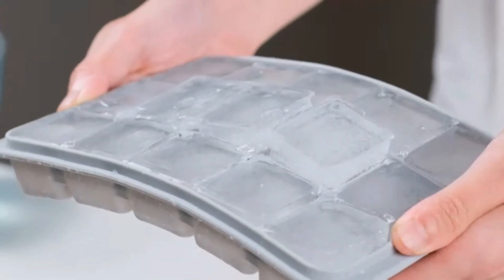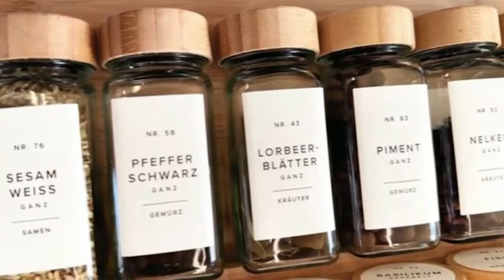Top 10 New Kitchen Gadgets! Amazon Gadgets!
Top 10 New Kitchen Gadgets! Amazon Gadgets! Kitchen and Home Review!

1. **Trolley Shelf:**
   Maximize your storage with this versatile trolley shelf, perfect for kitchens, bathrooms, or offices. The multi-tier design provides ample space for organizing essentials, while the wheels allow for easy movement. Durable and easy to clean, it’s a space-saving solution for tight areas. Ideal for holding spices, toiletries, or craft supplies. Functional and stylish for any home.

2. **Spice Box:**
   Keep your spices organized and fresh with this practical spice box, featuring individual compartments for easy access. The clear, airtight lids ensure freshness and allow you to quickly identify contents. Compact and easy to store, it fits neatly in kitchen drawers or cabinets. Perfect for home cooks and culinary enthusiasts. A must-have for an organized kitchen!

3. **Kitchen Pan Organizer Stand:**
   Save space and keep your pans neatly arranged with this sturdy kitchen pan organizer stand. Adjustable tiers accommodate different pan sizes, and the vertical design maximizes cabinet space. Easy to assemble and rust-resistant, it’s perfect for maintaining a tidy kitchen. Ideal for storing pots, pans, lids, and cutting boards. A practical addition to any kitchen setup!

4. **Dish Cleaning Sponge:**
   Effortlessly scrub away grime with this durable dish cleaning sponge, designed for long-lasting use. The dual-sided texture provides a soft side for delicate surfaces and a rough side for tougher cleaning jobs. Non-scratch and absorbent, it’s safe for all cookware. Easy to rinse and reuse. Essential for keeping dishes sparkling clean!

5. **Net Bag Rack:**
   Organize your produce or storage bags with this handy net bag rack, perfect for kitchens and pantries. The hanging design saves counter space, while the breathable net keeps contents visible and fresh. Easy to install and ideal for storing fruits, vegetables, or reusable bags. A practical and eco-friendly solution for clutter-free storage!